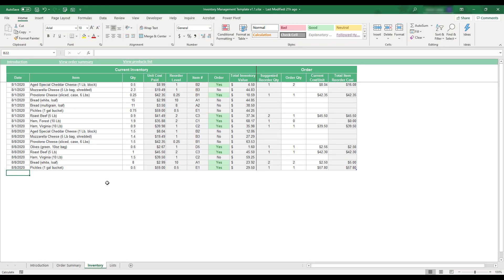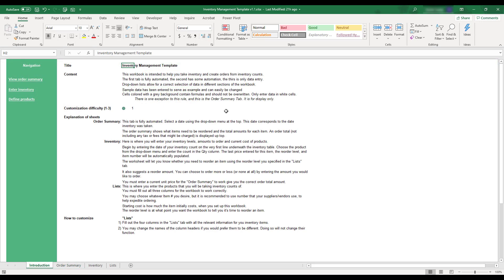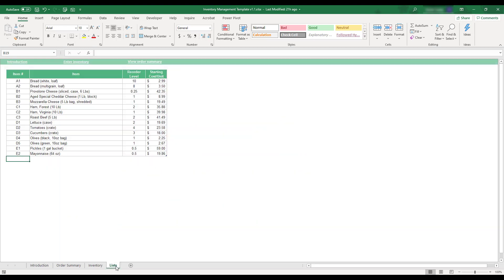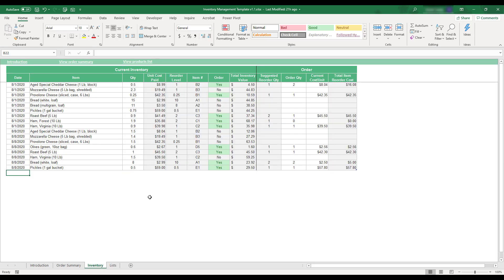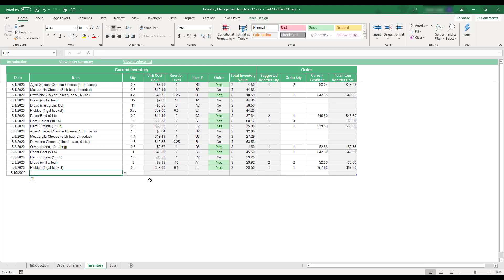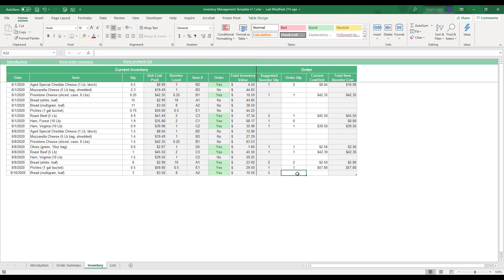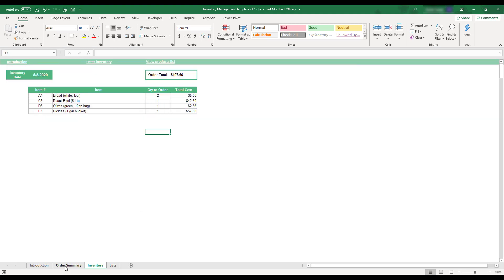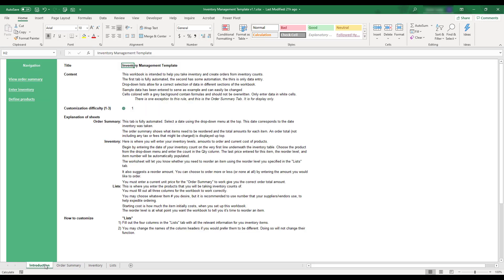Inventory Management Excel Template Step-by-Step Video Tutorial by Simple Sheets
In this video, we do a step-by-step tutorial of our Inventory Management Excel Template.

One of the biggest challenges you'll face as a business owner is organizing and managing your inventory. Whether it be knowing exactly when to reorder or having a centralized database of previous orders, this template helps you keep your inventory straight.

Our Inventory Management Excel Template allows you to...

- Easily input items, reorder levels and costs per unit
- View inventory levels
- Automatically calculate Order Summaries

Project Management 📰
Marketing 📊
Supply Chain and Operations 🚚
Small Business 🦾
Human Resources 👨🏾‍🤝‍👨🏼
Data Analysis 👨‍🔬
Accounting 🧐
Finance 💵

🦄 Customizable
🧨 Dynamic
🎨 Designed
🏭 Formatted
👩‍🏫 Instructions and Videos
📈 Reporting Visuals

🔎 Lookups
🔨 Functions
🧪 Formulas
📊 Charts and Graphs
🔢 Dashboards